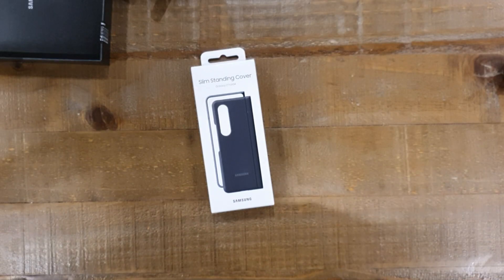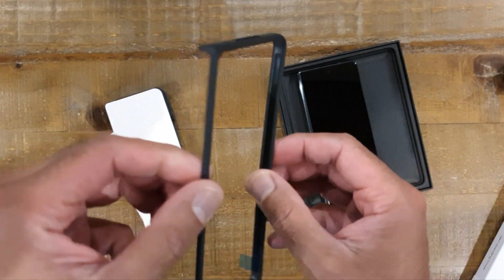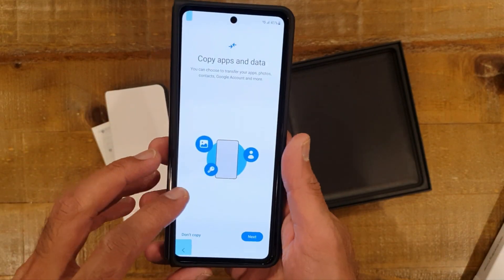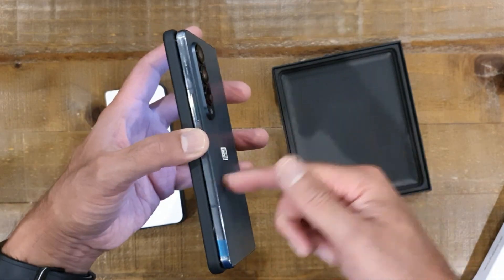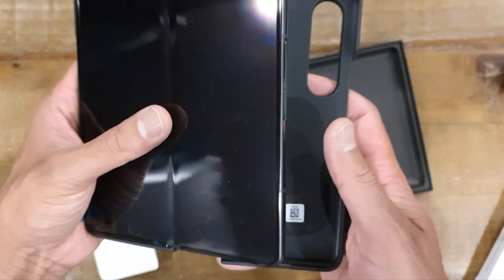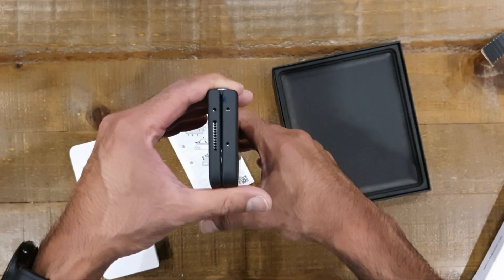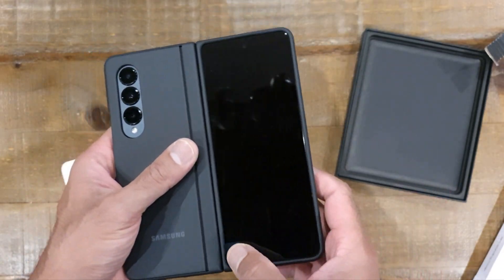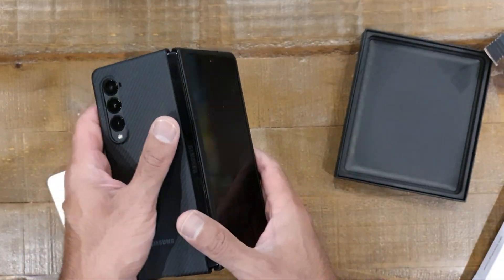Samsung Slim Standing Cover - Official - Tested on Galaxy Z Fold 4 - unboxing and review